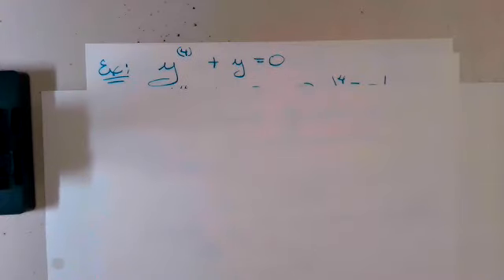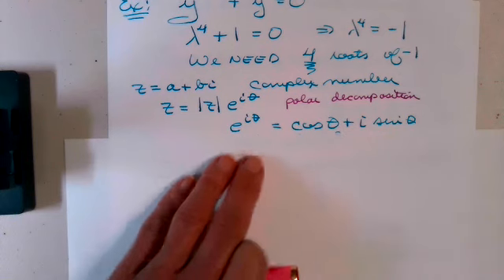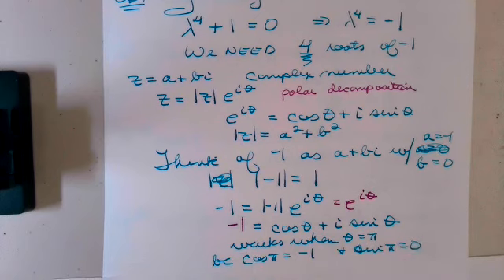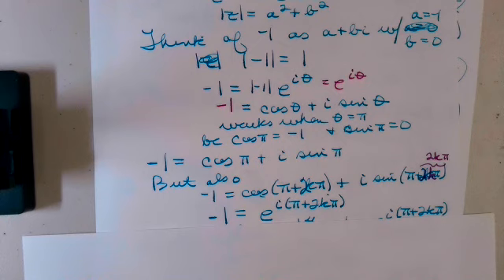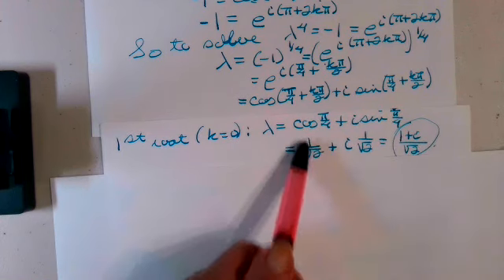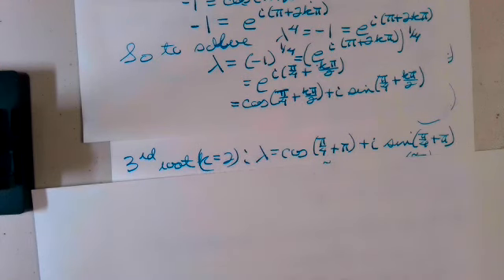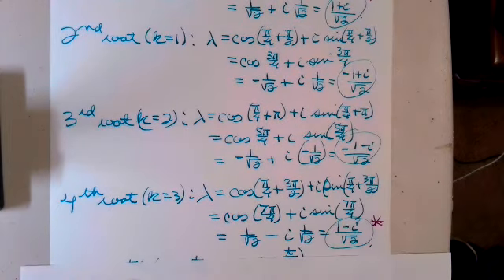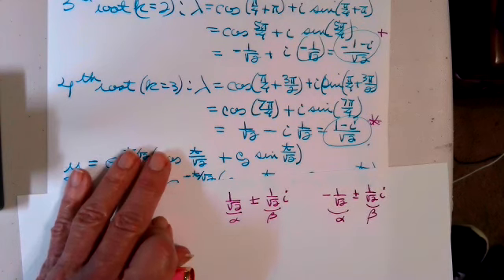4th Order ODE Example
This is an example of a fourth order ode with only one root.  We find the general solution.